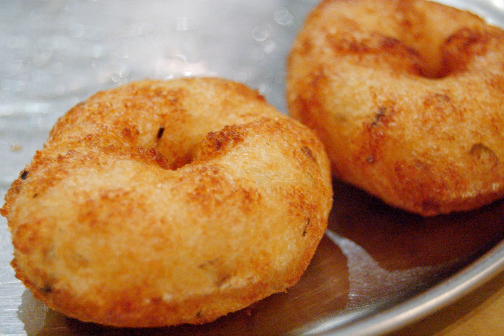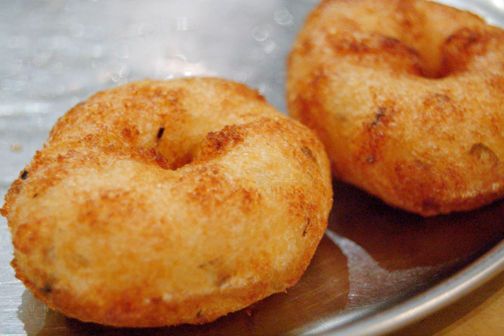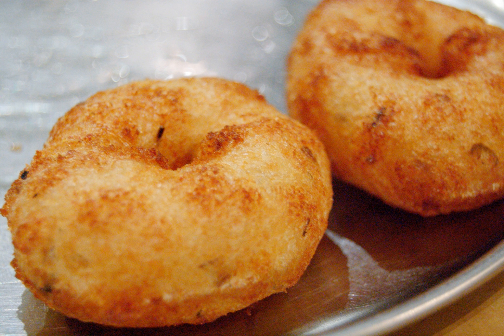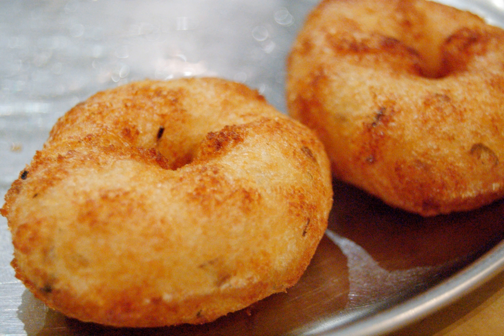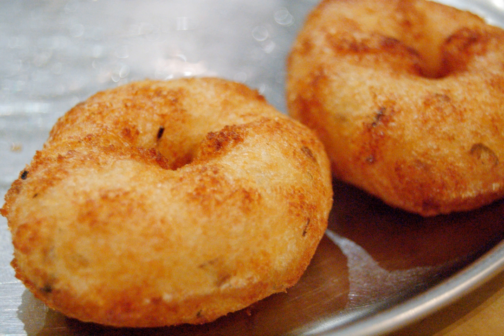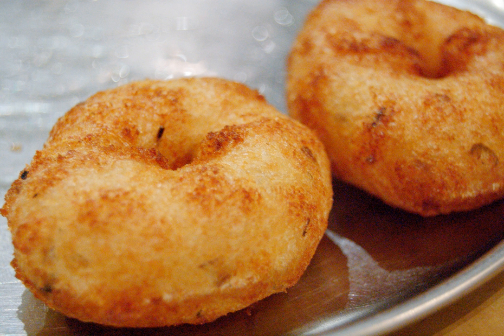Medu vada | Wikipedia audio article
This is an audio version of the Wikipedia Article:
Medu vada

SUMMARY
Medu vada (pronounced [meːd̪ʊ vəɽaː]; literally "soft vada") is a South Indian fritter made from Vigna mungo (black lentil or urad dal). It is usually made in a doughnut shape, with a crispy exterior and soft interior. A popular food item in South Indian and Sri Lankan Tamil cuisines, it is generally eaten as a breakfast or a snack.